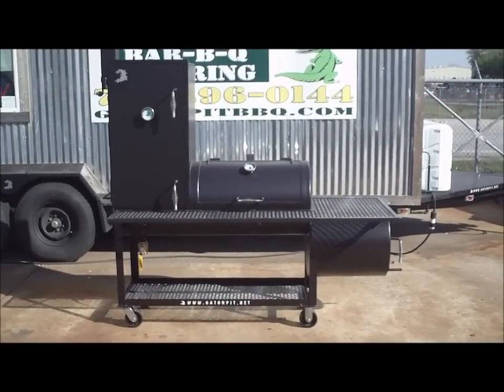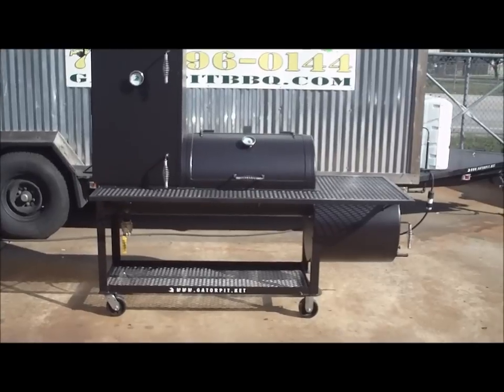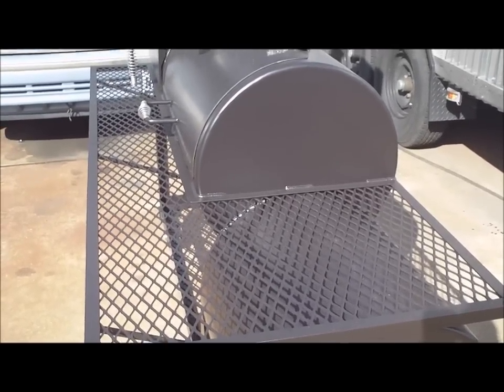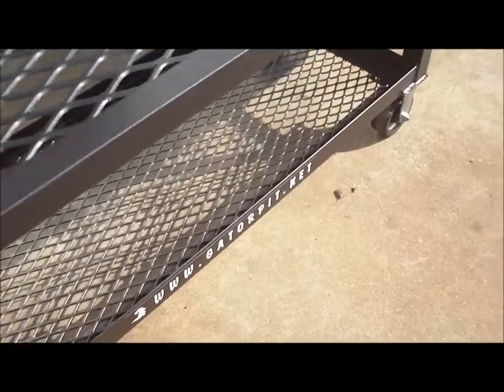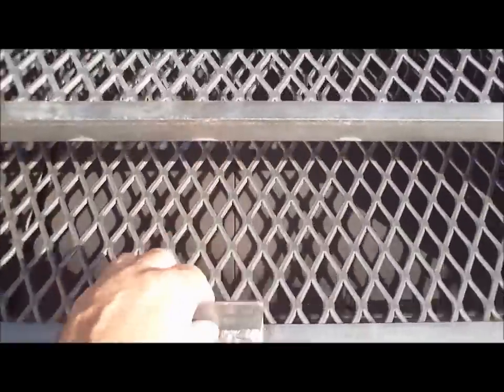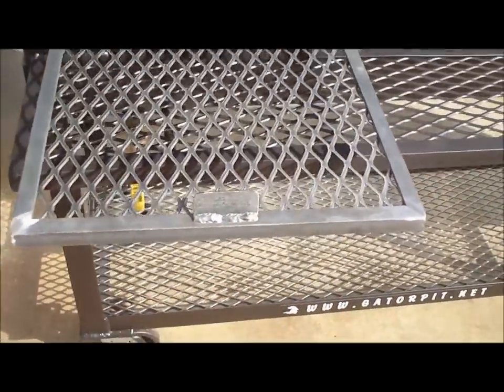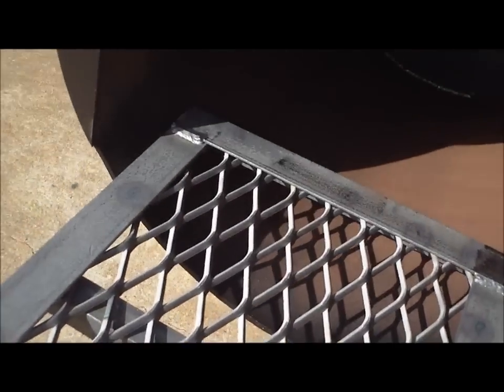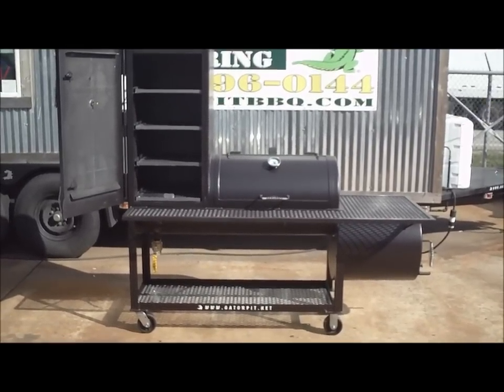Backyard Classic Chef by Gator Pit of Texas BBQ Pits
1/4" x 20" diameter Smoker with 1/4" thick wall Upright smoker, 1/4" thick x 20" round firebox, six angle framed sliding meat racks, Gator Pit temperature gauge, stainless steel handles, all steel front shelf that wraps over the firebox for heating liquids or warming foods, All-weather commercial casters, heavy duty lower storage, adjustable Birdhouse smoke stack, 2" grease drain.